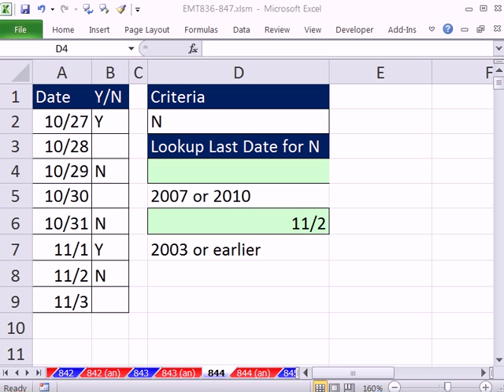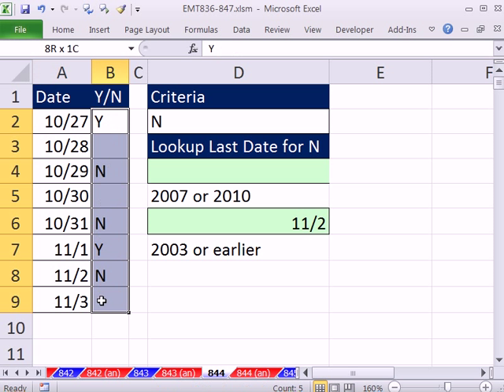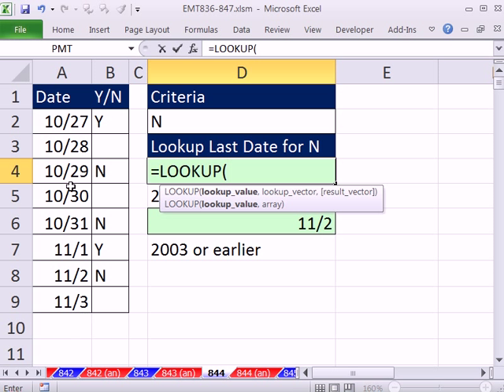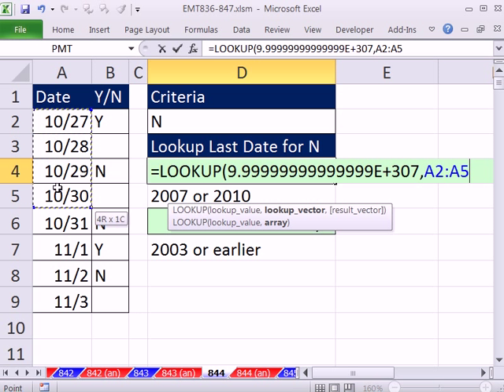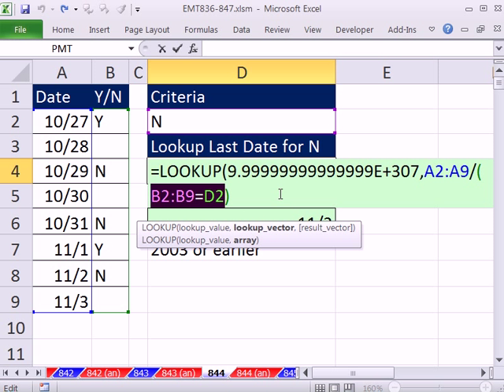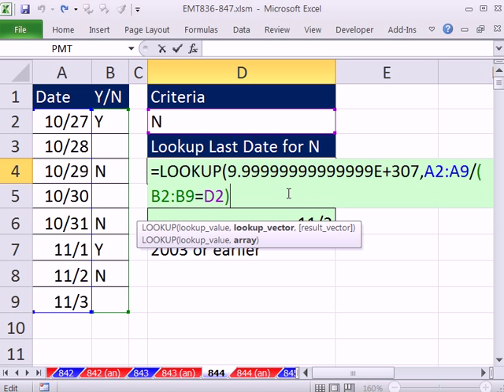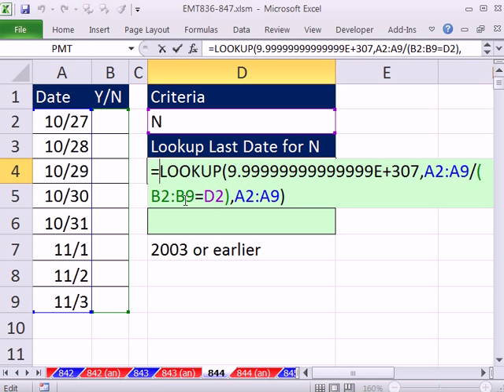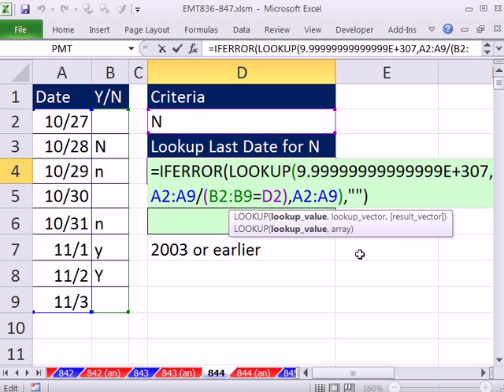Excel Magic Trick 844: Last Date In Column A For "N" In Column B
Learn how to:
1. Create Formula to Find Last Date in Column Where there is an "N" in the second column. See the functions LOOKUP and IFERROR and an array to isolate the dates of interest.